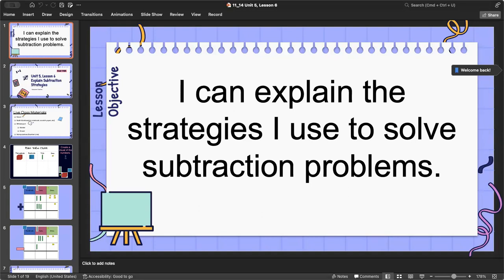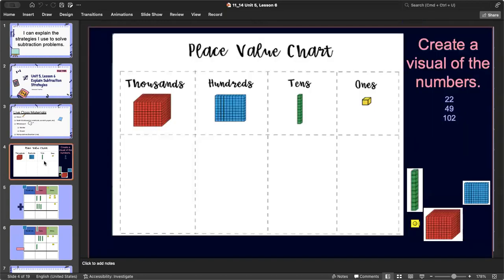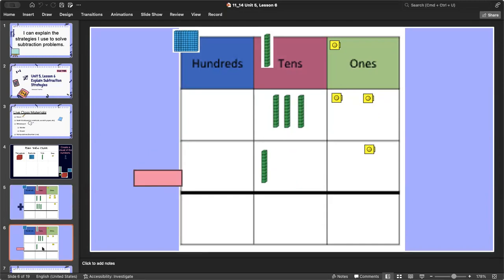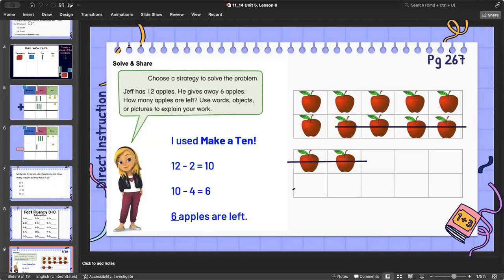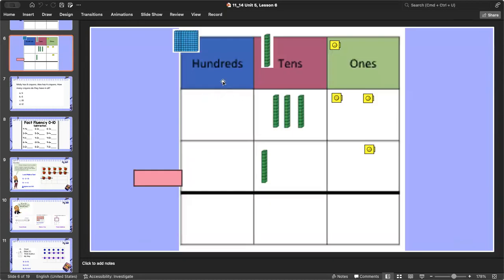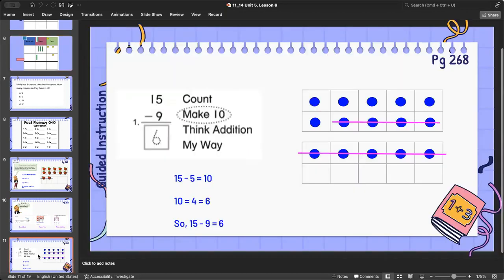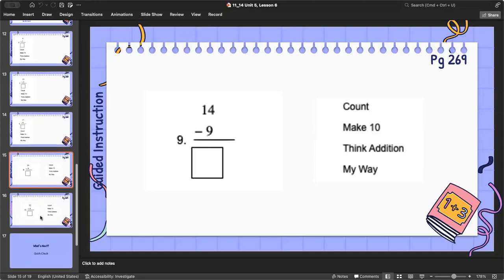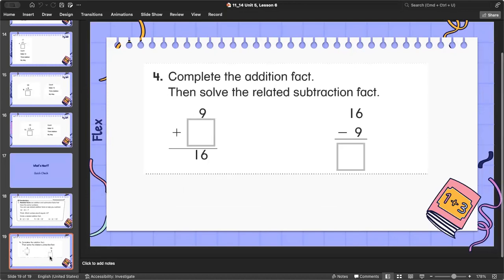Unit 5 Lesson 6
Lesson Objective: I can explain the strategies I use to solve subtraction problems.